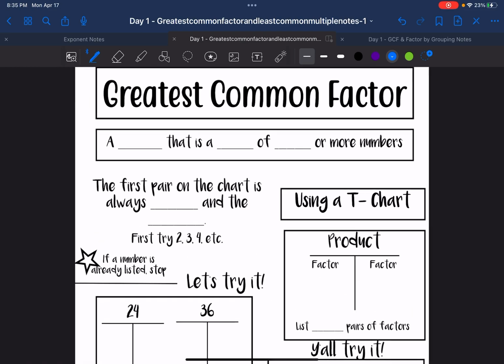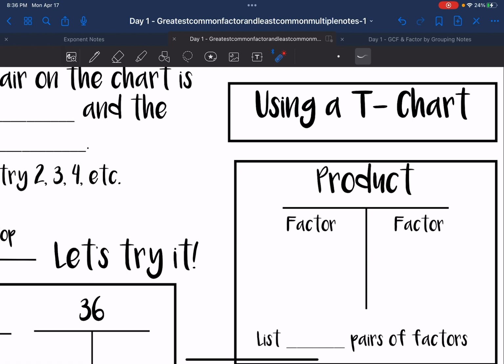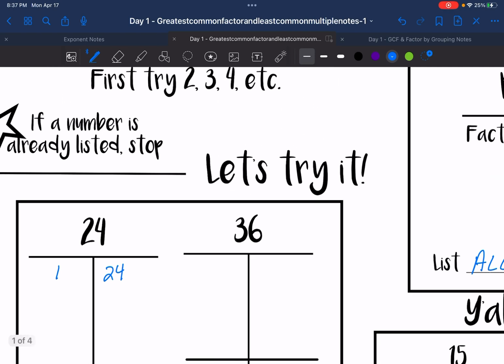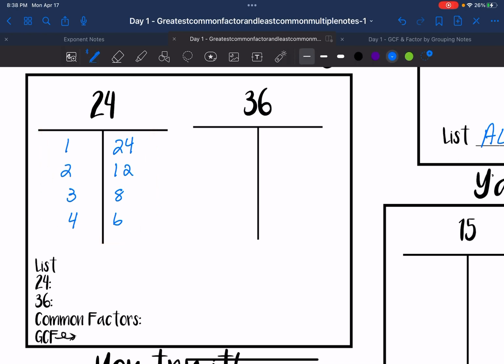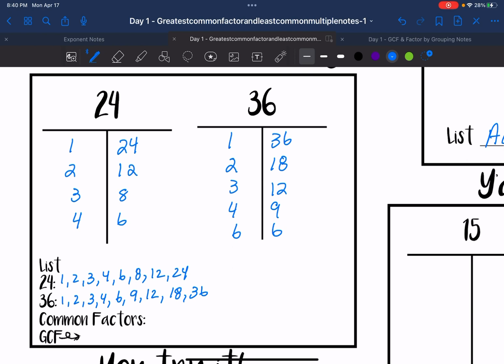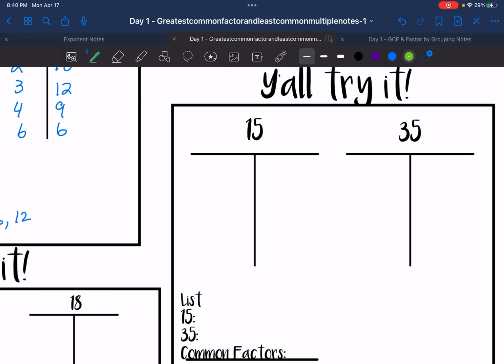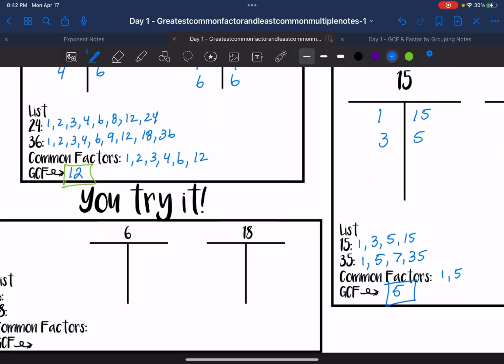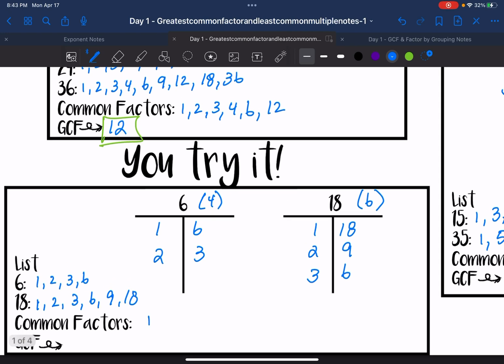Day 1 Greatest Common Factor Using the T Chart